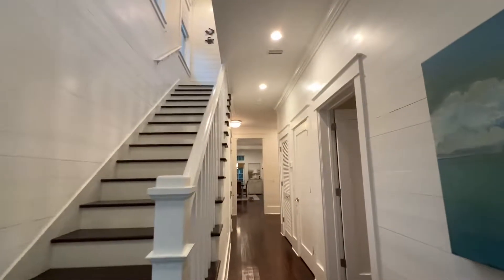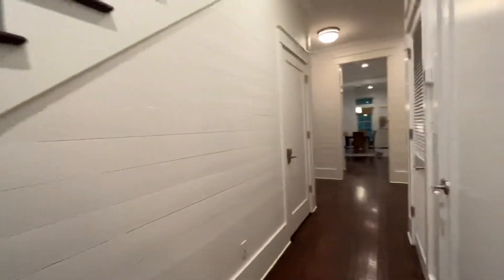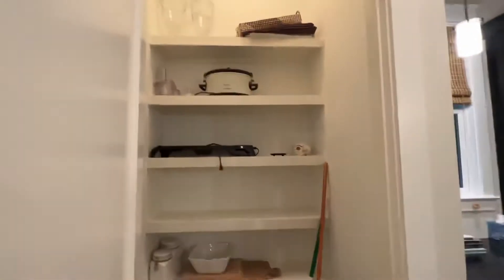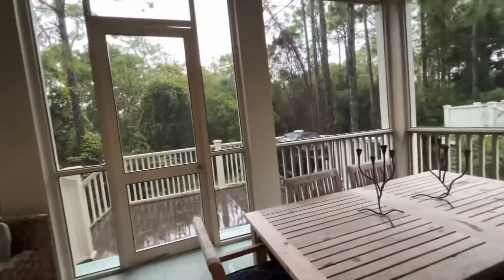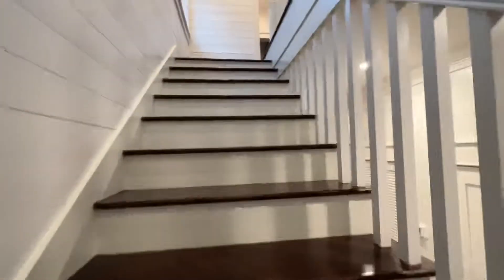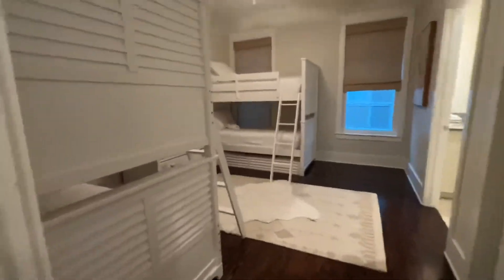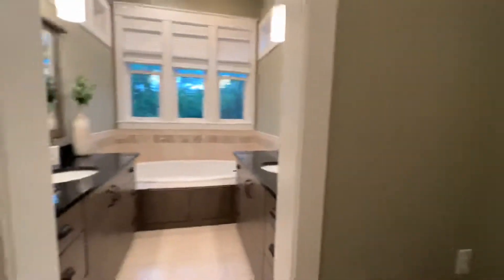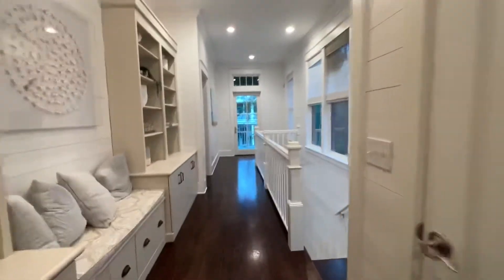Watercolor home for sale